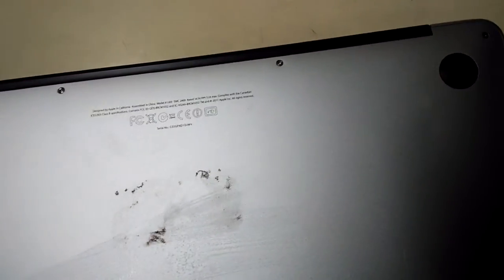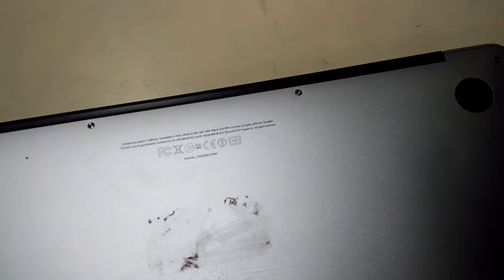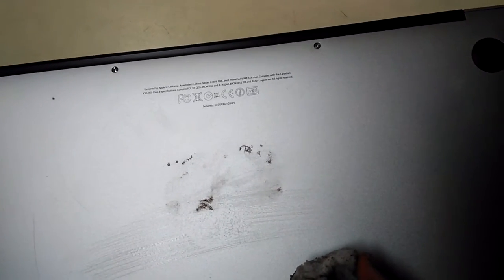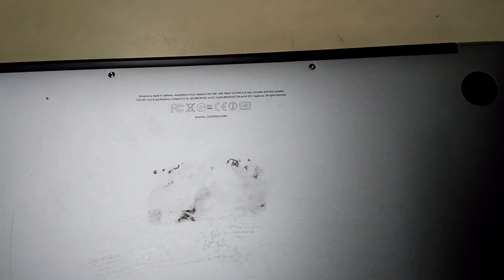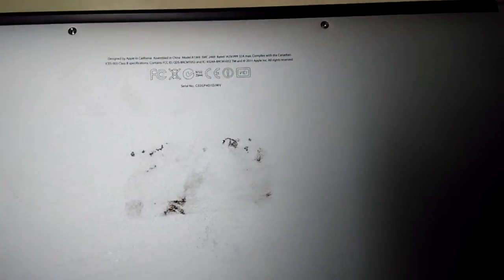Avali Magic Sponge/ Magic Eraser's Magic on Macbook Air ( Laptop )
Avali Magic Sponge (Magic Eraser) removes stain & Dirt on all Hard Surfaces.

For Best Performance:

Cut a small or medium sized piece. Squeeze out the maximum water, after wetting the sponge. After removing the stain or dirt or scum on the surface, wipe with a dry cloth, so that any residue of dirt or sponge leftover on the surface disappears.

Works Best (Dirt and Stain removal on Hard Surfaces):

*Crayon and Sketch Marks. Scribbling by Kids, on the walls.
* Switches & Switch Boards, Furniture, Doors, Door Handles, Windows, Baseboard, Table & Furniture, Modular Kitchen, Vents, etc
*Home appliances – Outer Surface of Mixer, Grinder, Microwave Oven, Washing Machine, Kettle, plastic containers (like Tupperware), etc
*Kitchen- Stains & Grease on Ceramic plates, cups, Steel Stoves, Metal bottoms of Non-Stick pans,etc
*Bikes, Scooter, Motor Cycles, Cars(Dash Board, Alloy Wheels, Leather  Seats, Steering in some cases  &  Automobiles
*Ceramic Tiles and all sorts of Ceramic Surfaces
*Show cases & Tables– Works well on Mica sheeted furniture.
*Leather & few artificial leather
*Instruments – Medical, Laboratory, etc
*Electronic Appliances – Computer, Laptop & peripherals – Keyboard, Modem, Router, Calculator, TV, etc
*Electricals – Stains on fans, lamp surfaces,
*Toys & Plastic Products
*Sports – Sports Shoes,
*Sticker residue, Paint residue or stains, Nail Polish stains on hard surfaces
 *Other Hard Surfaces

May Work (Yet to be tested or testimony not received yet):
*Bath Tub, Wash Basin & Stainless Steel Pipes, faucets
*Oil & Grease Stains on Stainless Steel Vessels, Chimneys, Ovens & Stoves
*Stainless Steel Silencer
*Permanent Marker Stains- Worked in few cases

Won’t work:

1. On Cloth and Soft surfaces
2. Cracks and scratches
3. Uneven Surfaces

Don’t Use(Warning):
1. Varnished Surfaces
2. TV Screens and Monitor Screens

Cautiously Use:

Distempered and emulsion painted surfaces. Focus on the stain and remove the stain alone with care. Or else the paint would get peeled.